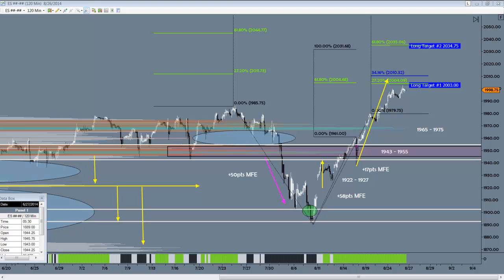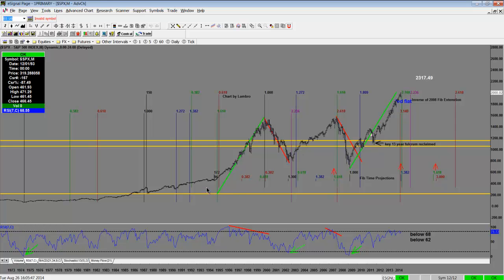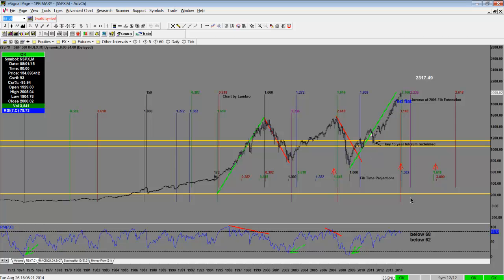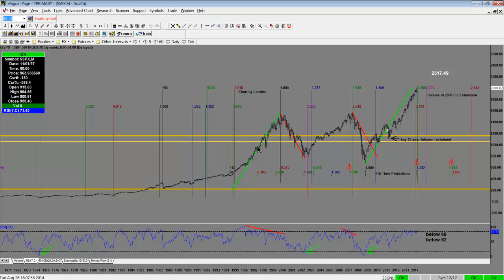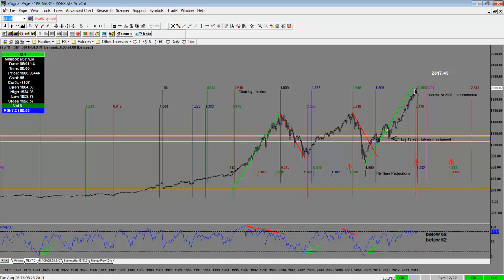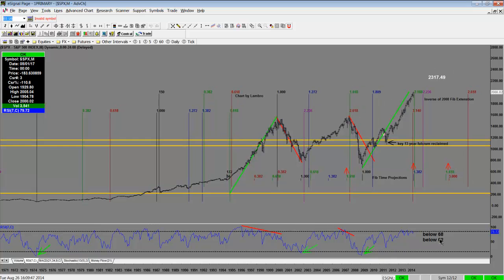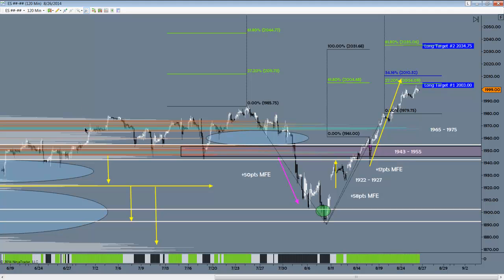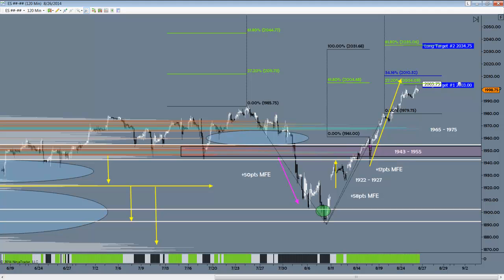S&P 500 at 2000...now what? Fibonacci Forecast